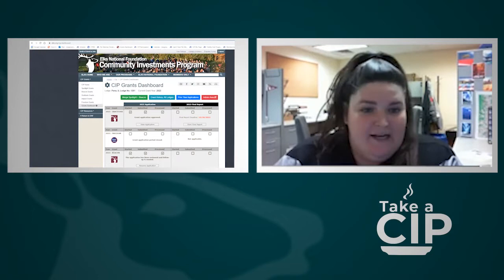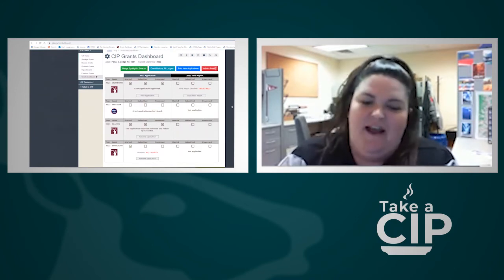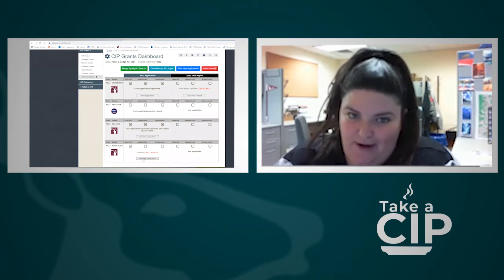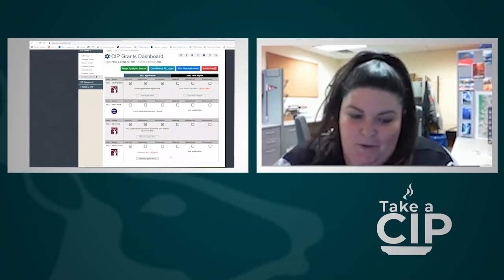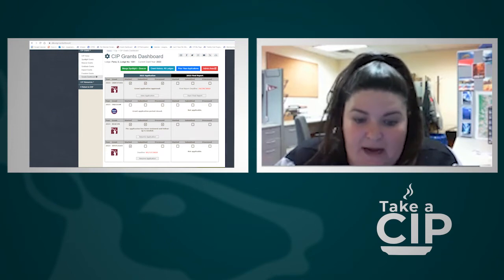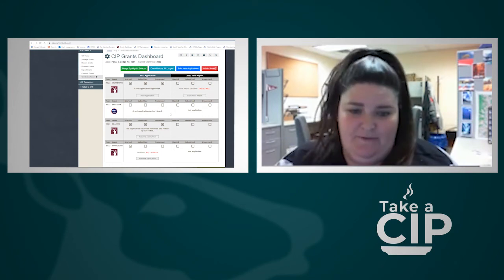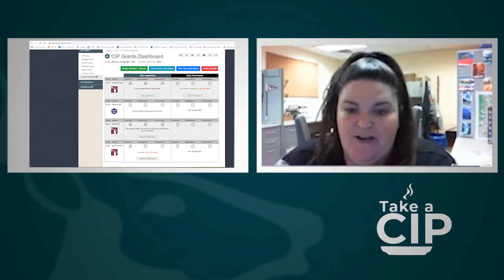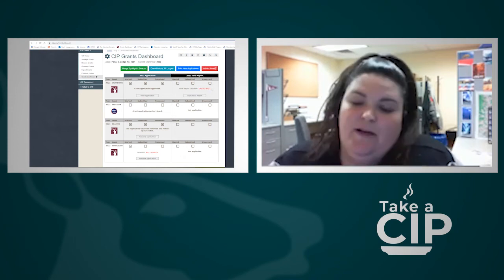Take A CIP Episode 16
Join Senior Programs Associate Meaghan Morris for a tour of the Grants Dashboard. Follow along to find everything you need to apply for and manage your CIP grants.

Don't forget the deadline for Beacon, Spotlight and Gratitude Grants is January 17, 2023.